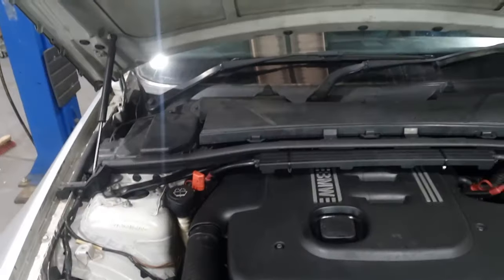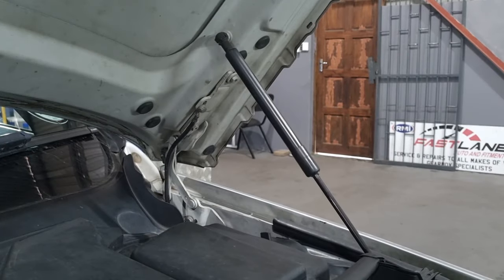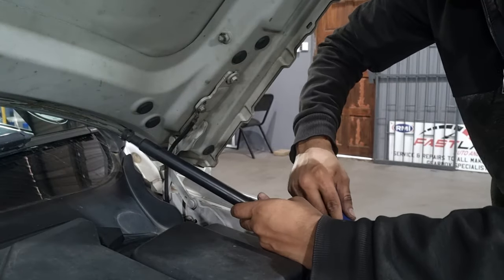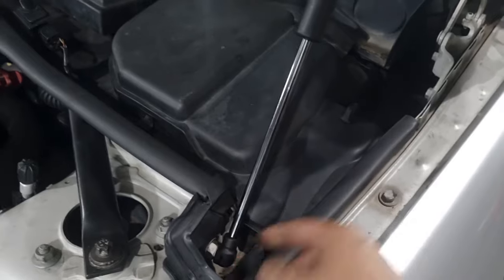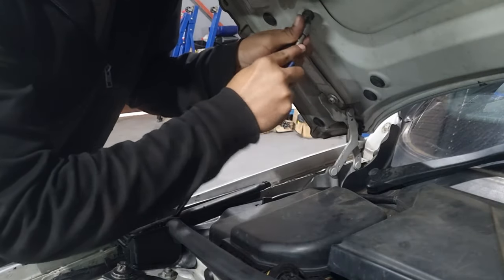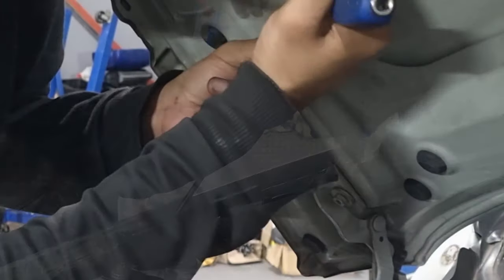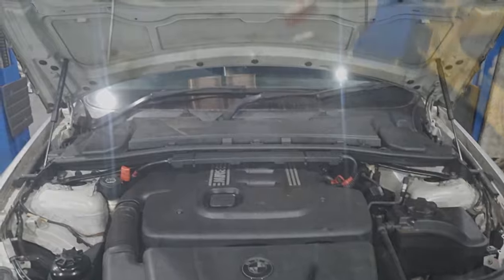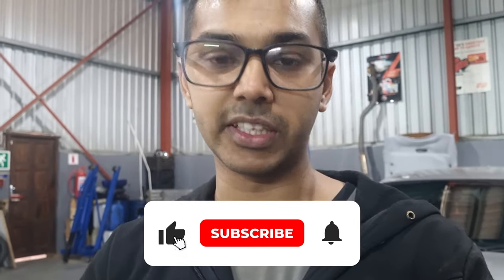Replacing BMW E9x Hood/Bonnets Shocks in Under 5 Minutes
Replaceing the hood/bonnet shocks on your BMW E9x in under 5 minutes. It's a quick and easy job that makes a big difference, especially if your hood struggles to stay open. I walk through the steps, and tools needed, and share some tips to get the job done fast. If you're looking for a simple DIY fix for your BMW, this is it.

⭐Front Hood Lift Supports Shock Struts
⭐Trunk / Boot Support Shock Struts

BMW E90 320d camo design Copywrited to Preshaan Briglall